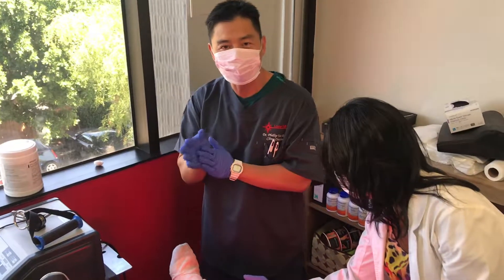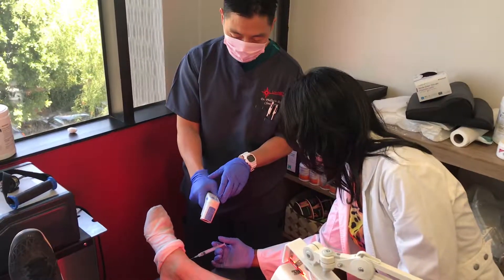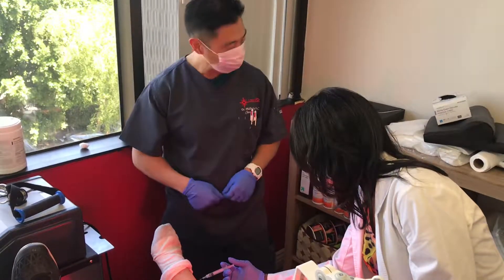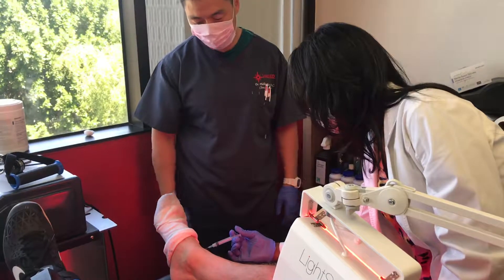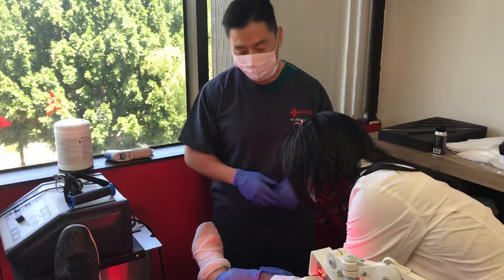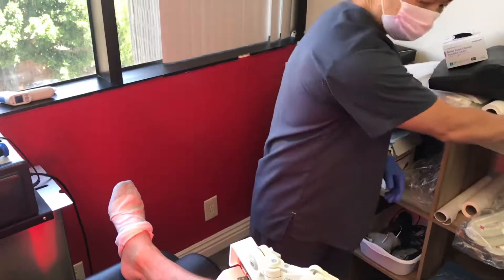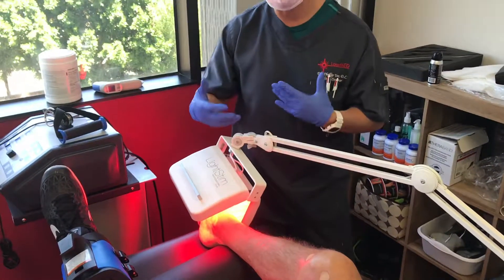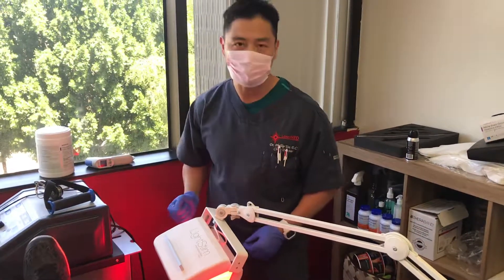Laser Ankle Stem Cell Palm Desert